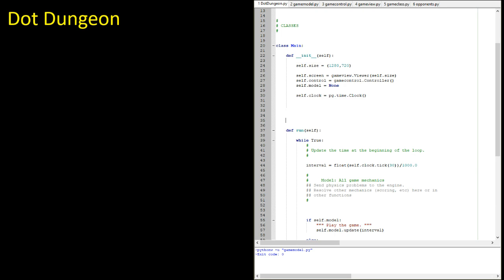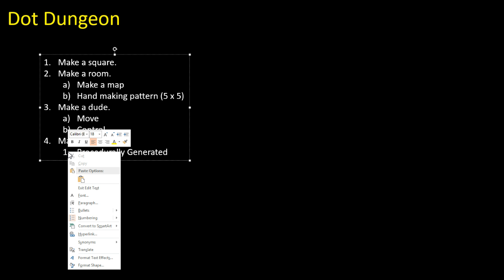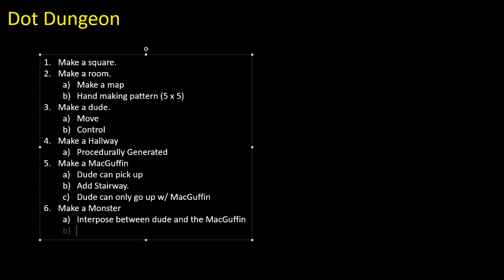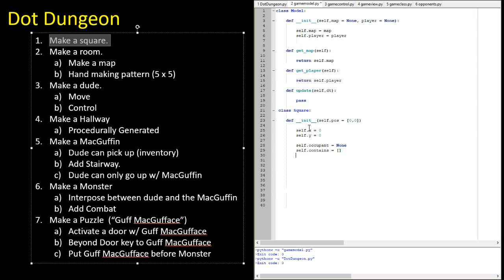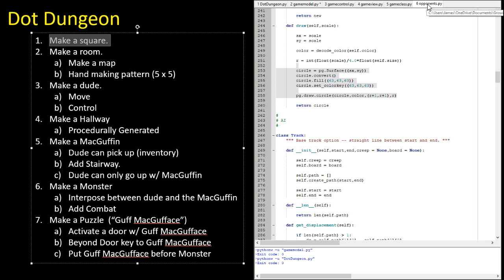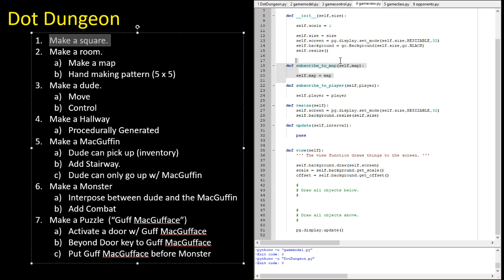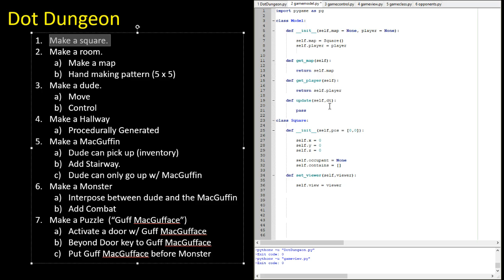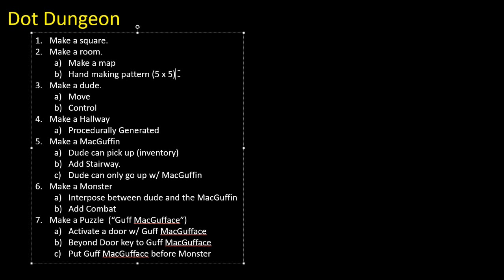Dot Dungeon II - 1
Episode the First -- In which a second Dot Dungeon is started; a plan is made; and, a game tile is born.